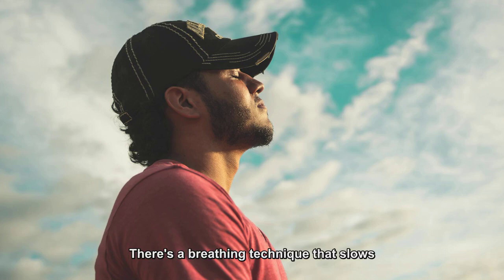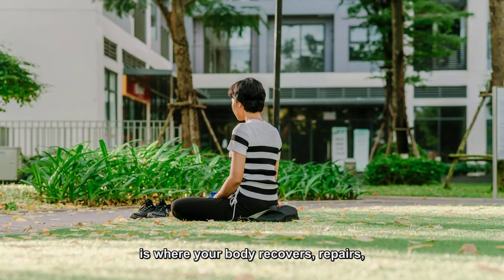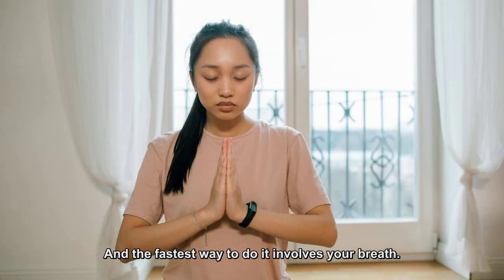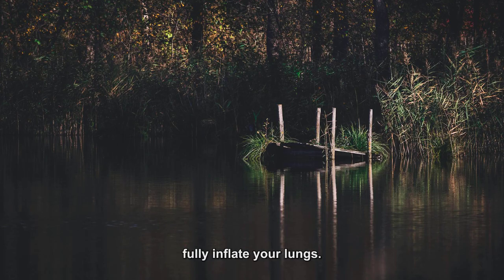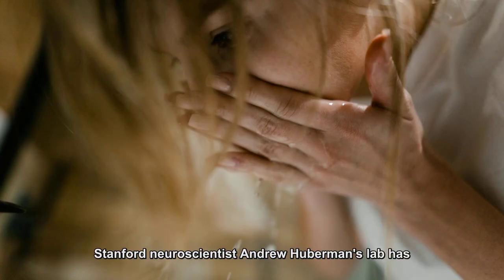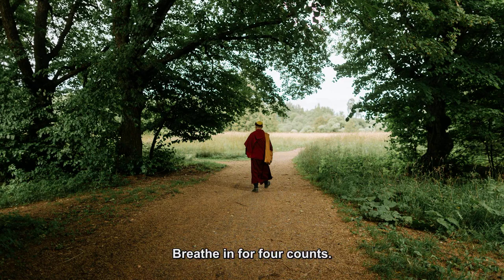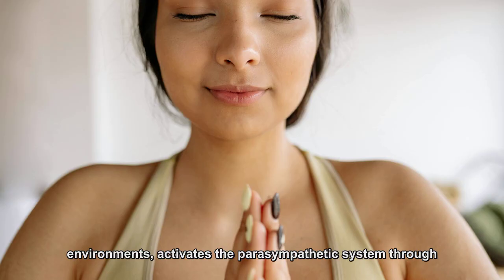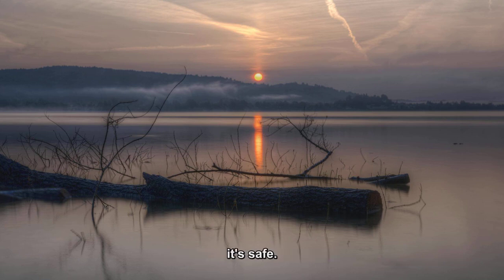The Nervous System Reset You Can Do Anywhere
Your nervous system can be deliberately shifted from fight-or-flight to rest mode. This video covers the physiological sigh (proven by Stanford research), the dive reflex, extended exhale breathing, and slow walking as practical nervous system resets.